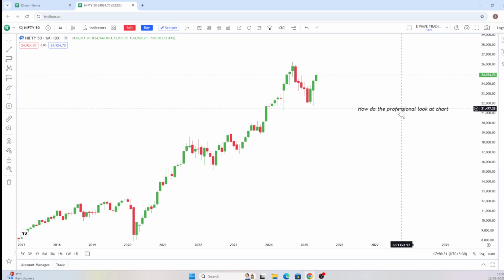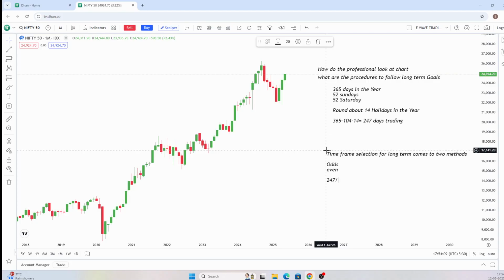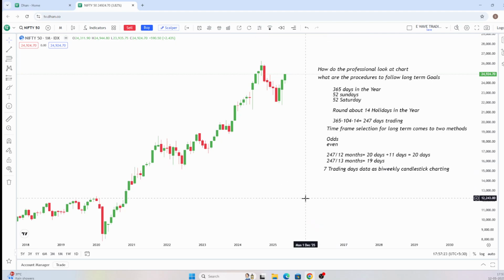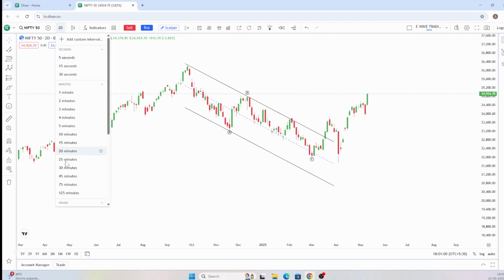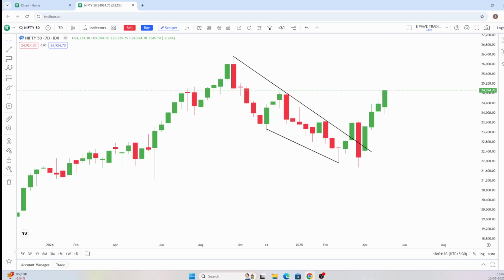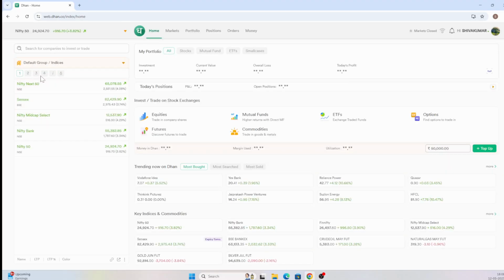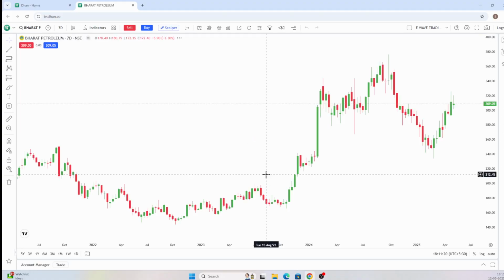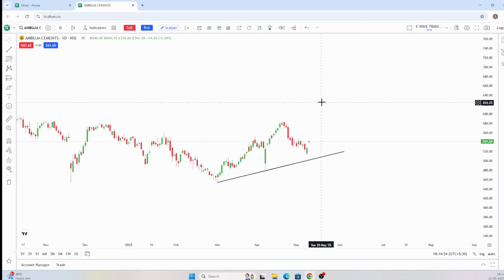Professional Out Look on Nifty , Long term views